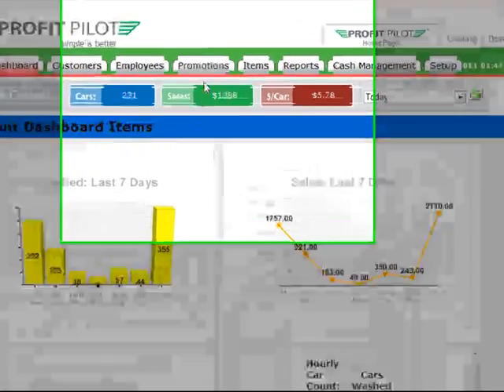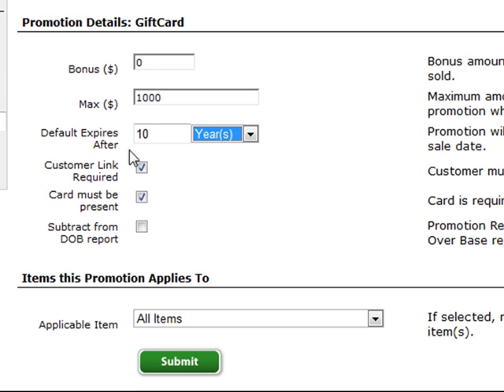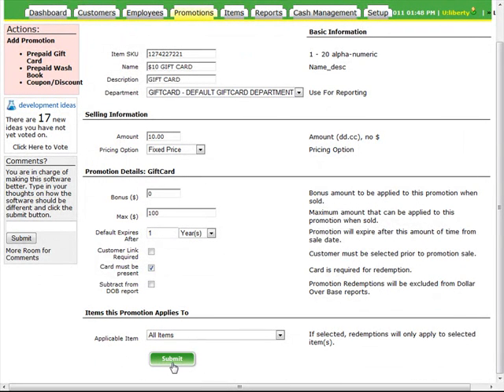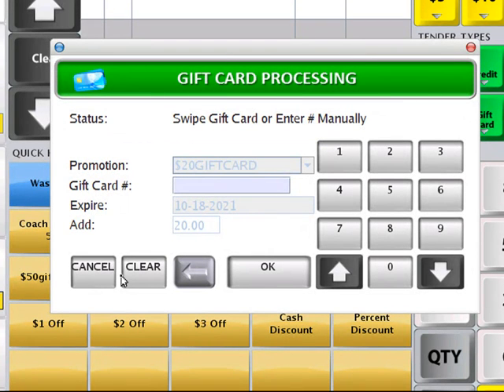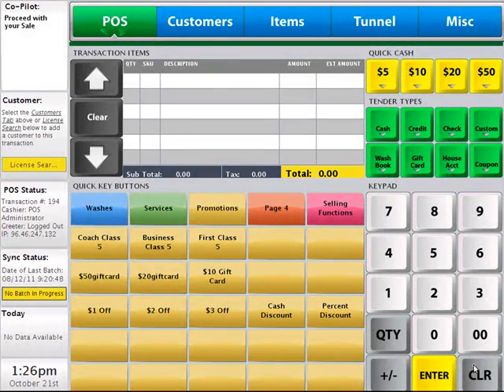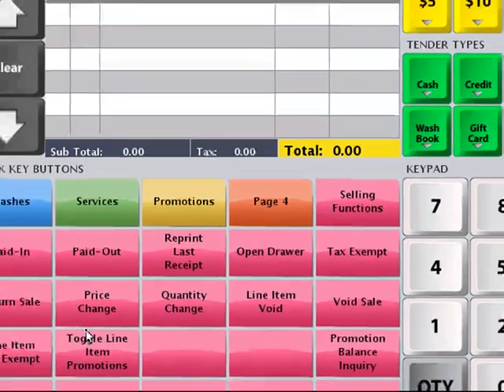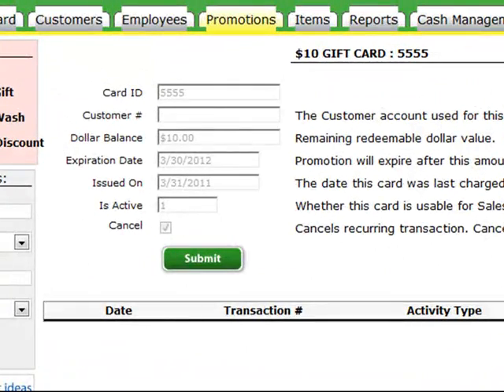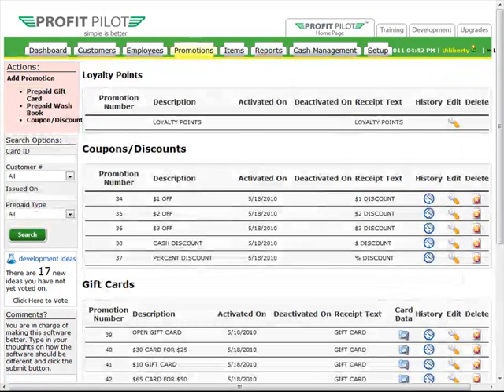ProfitPilot Training -- 08 Creating and Managing Gift Cards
Creating and managing Gift Cards with the Profit Pilot Car Wash POS System